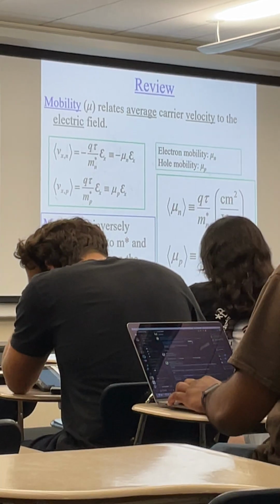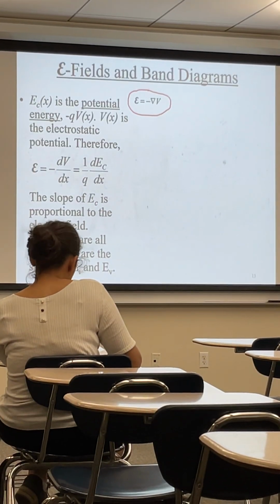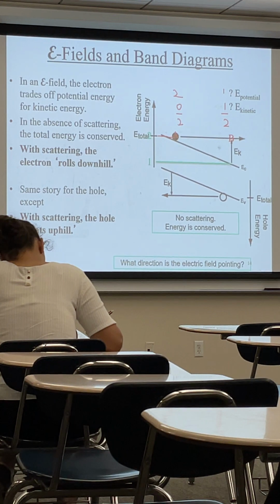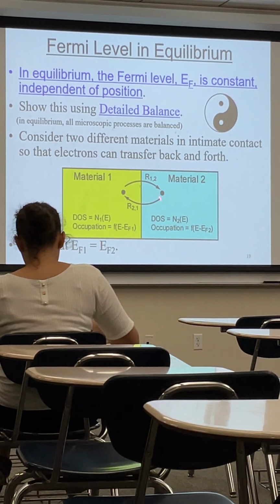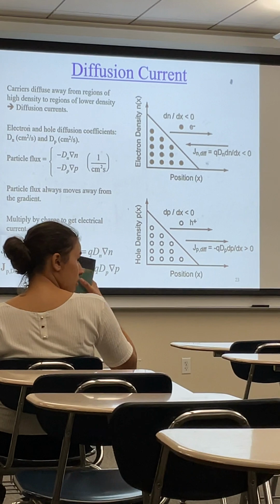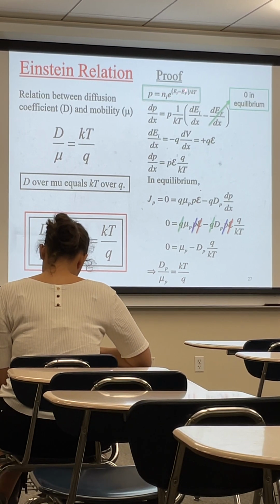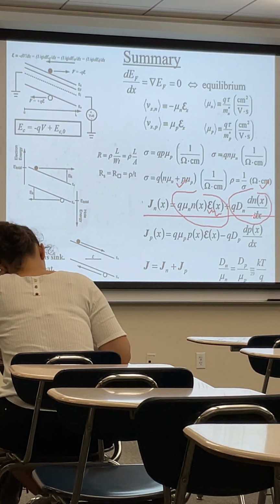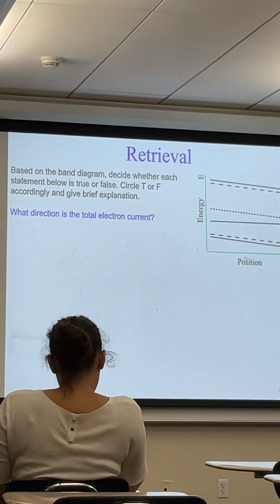EE133 - Lecture 7 (W3L2) - Band Diagrams and Diffusion Current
EE133(Solid State Electronics) - Lecture7 - W3L2 - 10/19/23